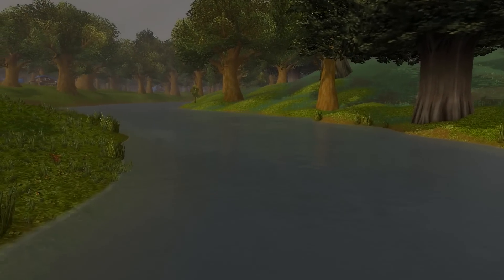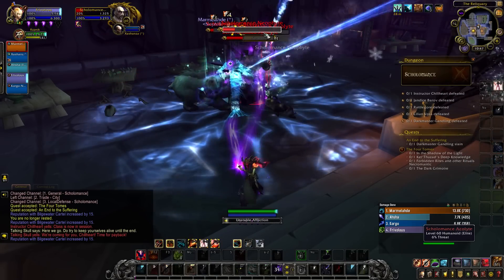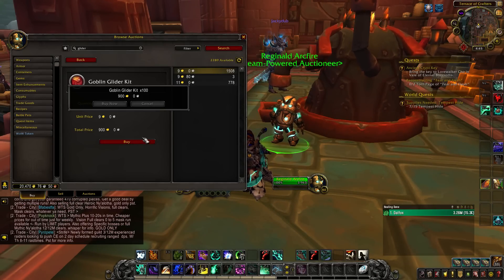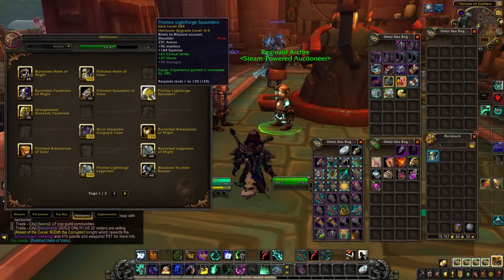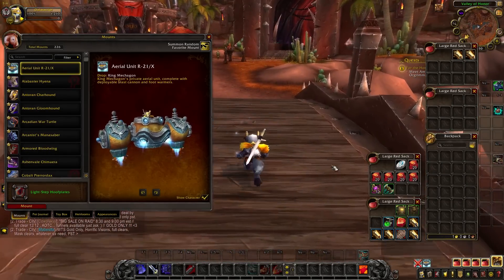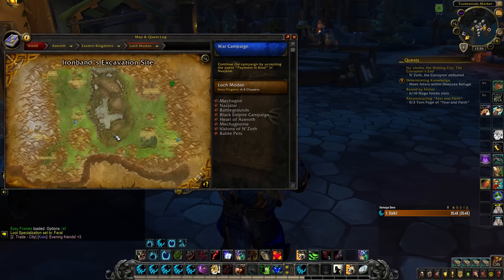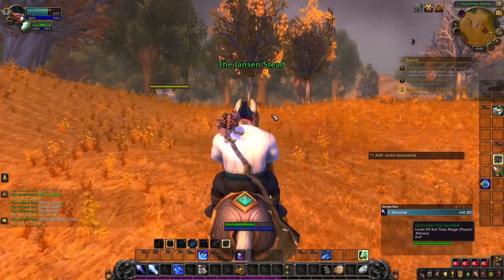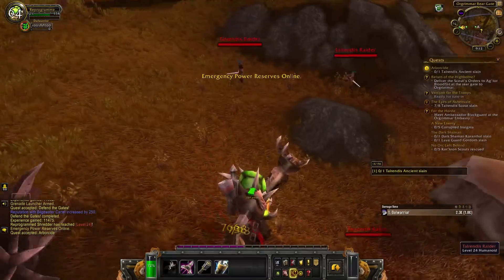Massive Experience Boost! How I Level Alts In Patch 8.3! - WoW: Battle For Azeroth 8.3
These enchants are for Patch 8.1.5, but they still apply for leveling. Expensive, but are worth to speed up leveling speed.